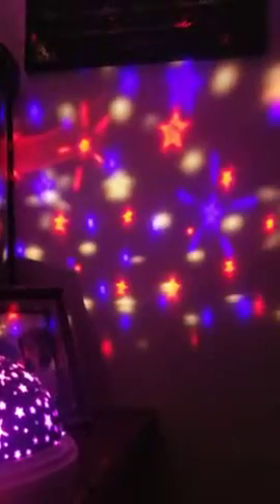HXSNEW Star Projector with Timer and Rotation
High Gloss Paint-baking Lamp Holder and Soft Light Frosted Lampshade. More Friendly and Safe for Babies and Kids.
★ Colorful Starry Sky - Vision is the most intuitive sense we perceive the world, especially kids react strongly to lights and colors. Vivid starry sky helps to stimulate kids imagination and creativity, and they are delighted and enchanted with it.
★ Star Projector - 4 LED lights can be combined into 16 different color lighting to project a starry sky onto the room walls and ceiling. Stars and moons twinkle and rotate in the room, kids will clap and cheer, or fall asleep peacefully in the lights.
★ Night Light - Create an ideal and quiet sleep environment for everyone. The auto off timer can be set to 5-995 minutes without disturbing anyone who is asleep. Best for toddler bedroom and nursery - providing soft light for newborn feeding sessions.
★ Home Decor - The high quality design of paint-baking lamp holder, frosted lampshade, and new generation LED lights makes this lamp a great decoration, whether it's on the shelf, the nightstand, the windowsill, or anywhere.
★ Gifts Toys – Different colors of lights create different atmospheres: warm, romantic, modern, fashionable, enthusiastic. This newest egg-shaped lamp is perfect for birthday, children's day, wedding, anniversary, party and Christmas, allowing you to be surrounded by a dreamy starry sky.